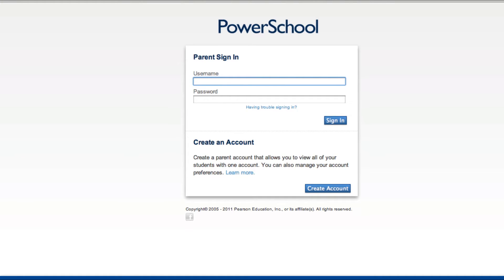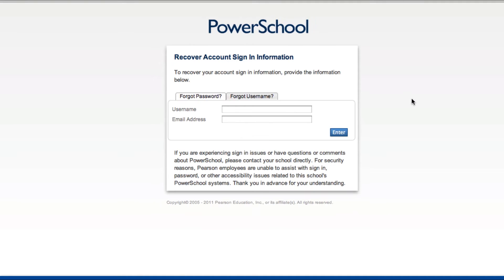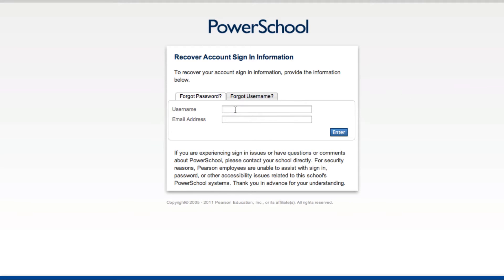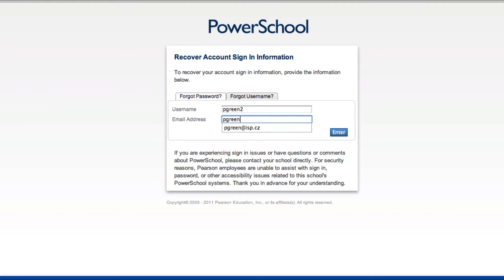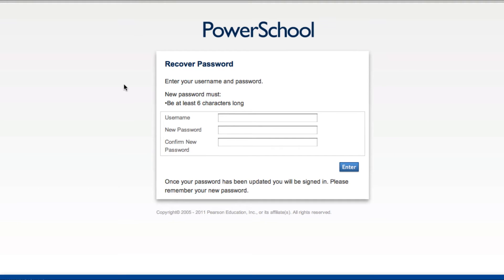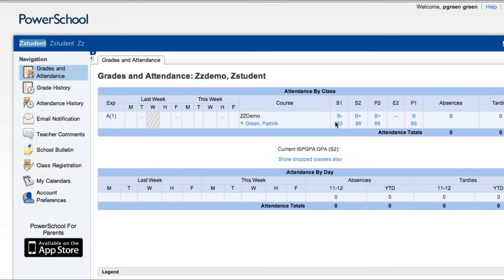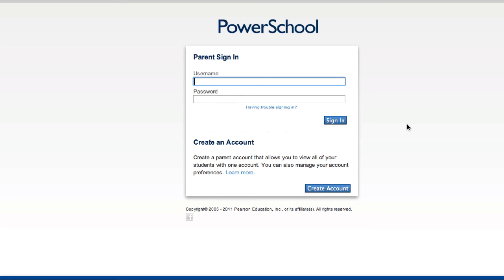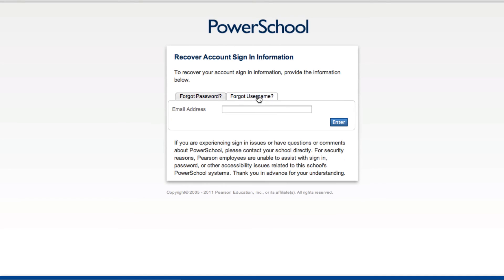PowerSchool Password Recovery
Recover your username or password using the forgotten password feature on the PowerSchool Parent Portal